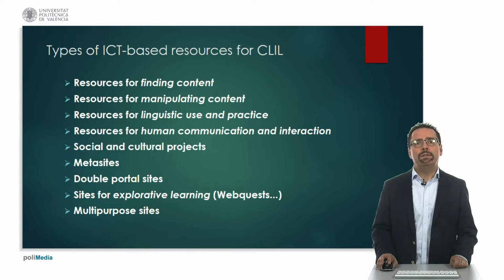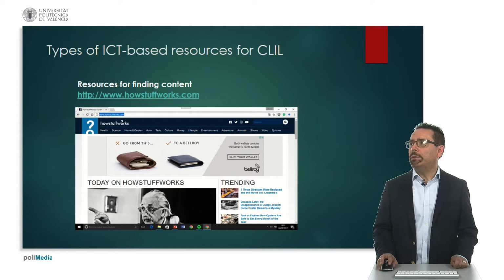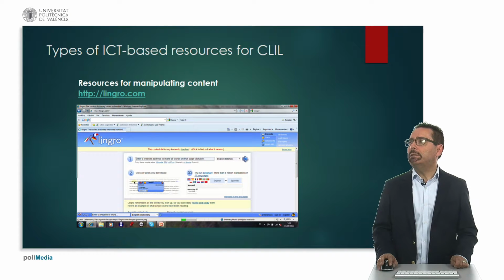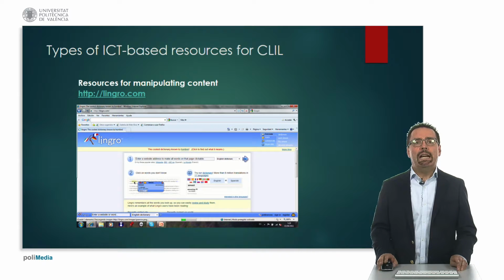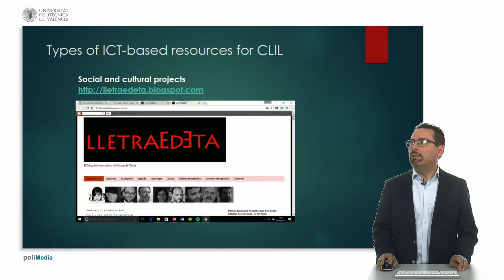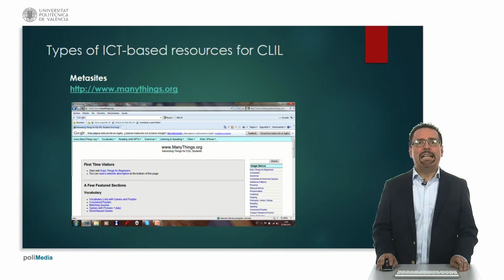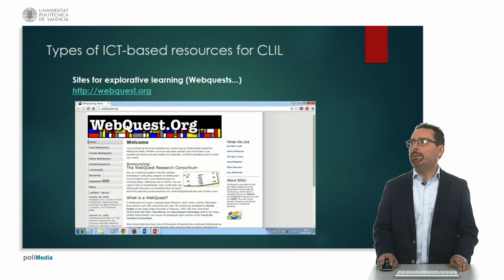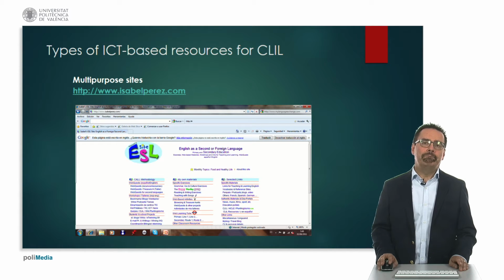ICT-based resources for CLIL. Types and pedagogical potential| UPV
Título: ICT-based resources for CLIL. Types and pedagogical potential

Descripción: Presentación de una propuesta de tipología de recursos de aprendizaja de lenguas basados en TIC para ser usados en contextos de CLIL Seiz Ortiz, R. (2018). ICT-based resources for CLIL. Types and pedagogical potential.

Descripción automática: In this video, the presenter from Universitat Polytechnical Valencia addresses the utilization of ICT-based resources and their pedagogical potential in the CLIL (Content and Language Integrated Learning) context. Initially, the presenter discusses the relationship between ICTs (Information and Communication Technologies) and the four C's of the CLIL methodology: Cognition, Content, Culture, and Communication, highlighting how ICTs facilitate access to texts and enhance learning through the connectivity of ideas, reflecting the constructivist educational approach.

The video progresses with a proposition of a typology for ICT-based learning resources suitable for CLIL, outlining nine types: resources for finding and manipulating content, linguistic use and practice, human communication and interaction, social and cultural projects, meta sites, double portal sites, sites for explorative learning, and multipurpose sites. Examples of each category are given, such as informational websites, linguistic websites, interactive language practice platforms, and comprehensive sites like iSLCollective.

Further on, the presenter offers pedagogical suggestions for using ICT resources within CLIL, advocating for the utilization of the web for multimedia activities, interactive materials, and data-driven learning through exploratory activities and concordance tools.

In conclusion, the video stresses the need for a critical analysis and evaluation of online resources for their pedagogical value in CLIL settings. Implementing the proposed typologies and categories can exploit ICT's educational potential to support and enhance CLIL methodology.